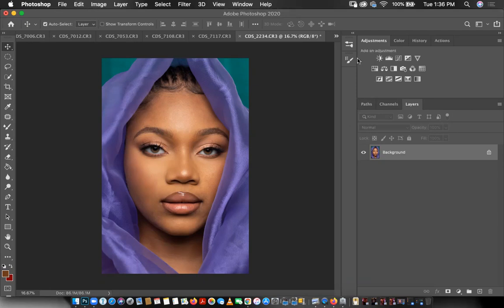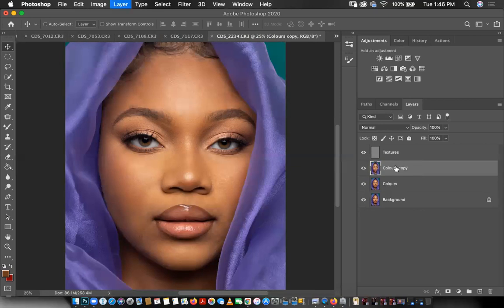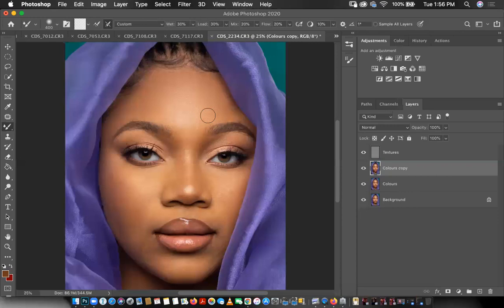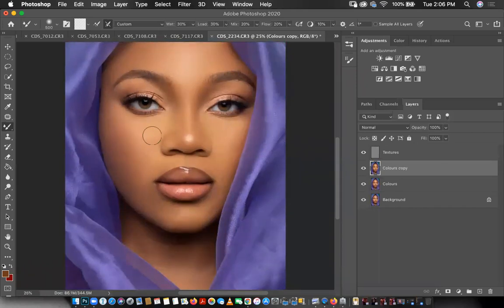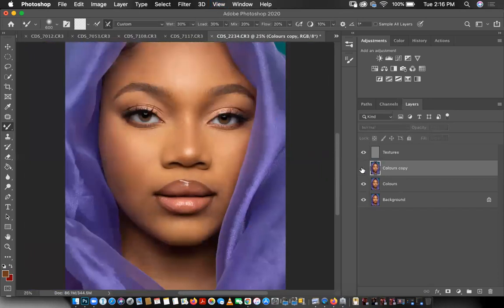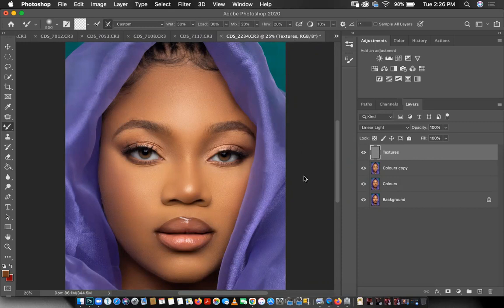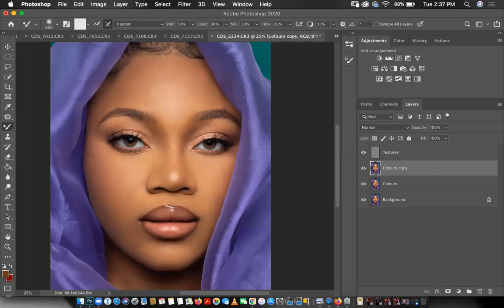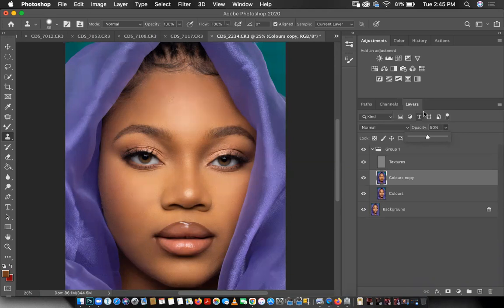REVEAL CLASS DAY 2.